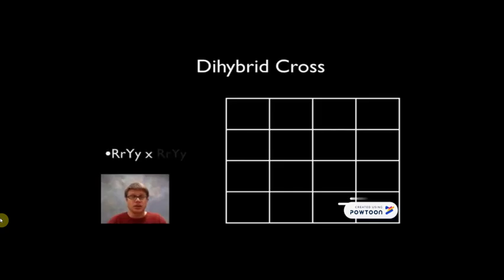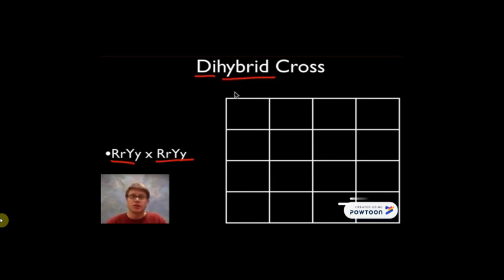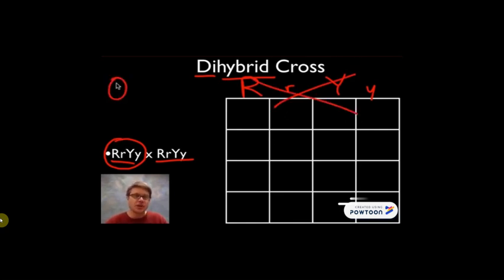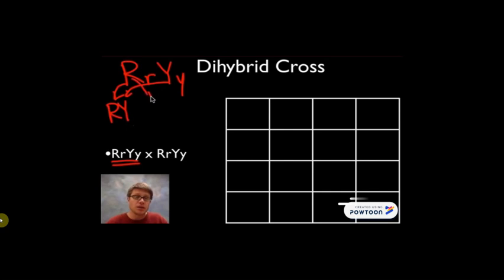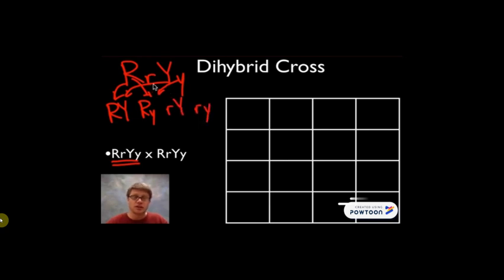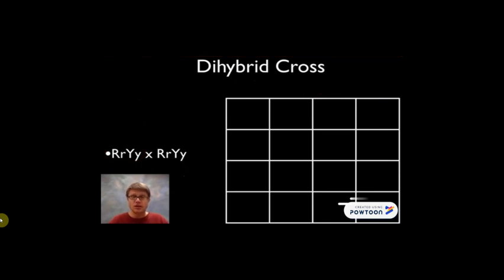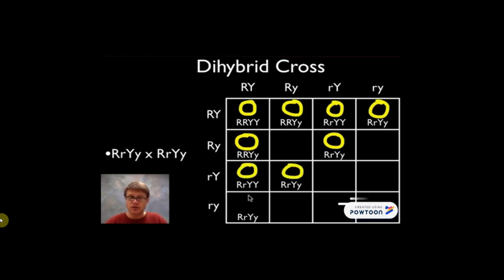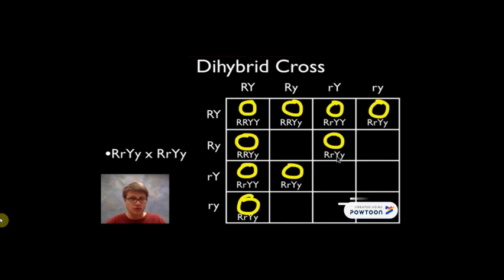Science G 9 Main principles of heredity part 4